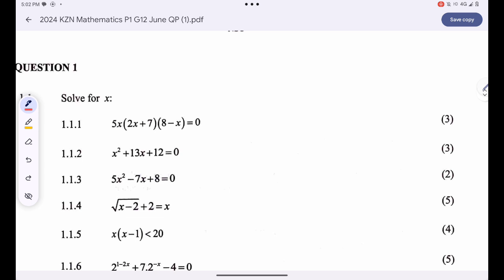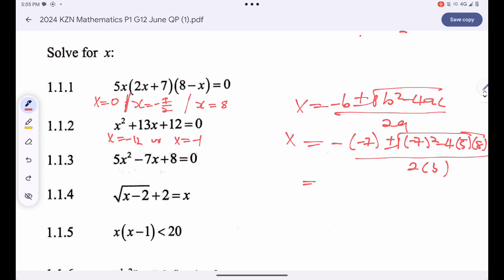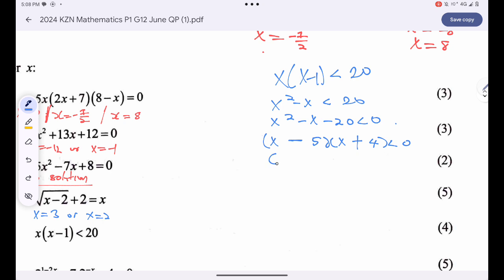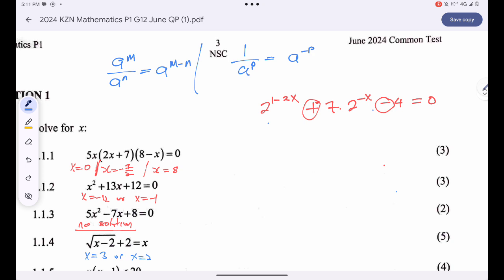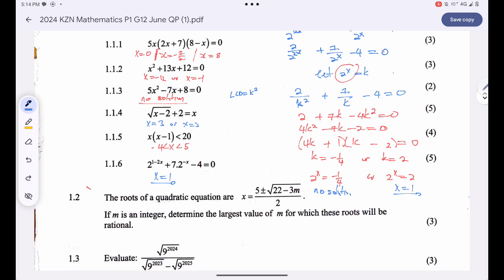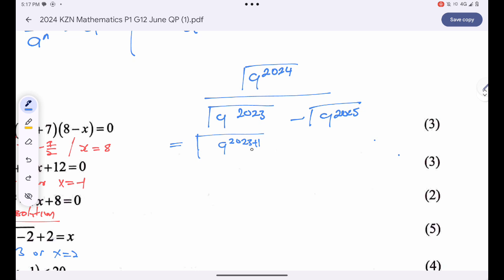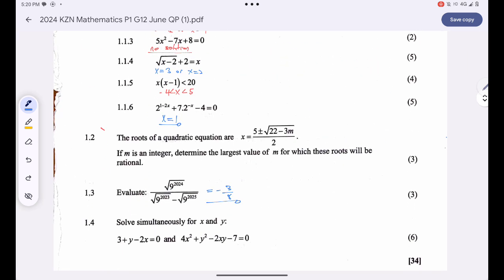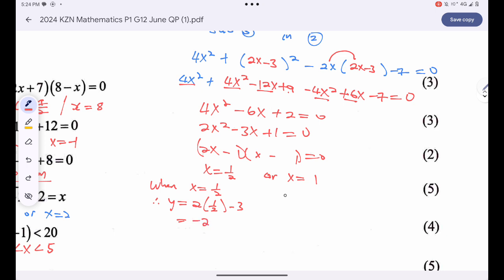GRADE 12 | KZN | MATHEMATICS PAPER 1 | JUNE2024 EXAM | MEMORANDUM | ALGEBRA | QUESTION 1.